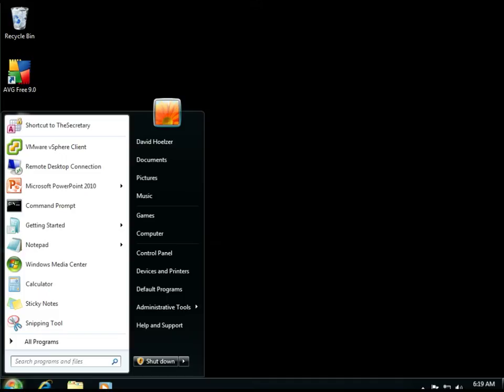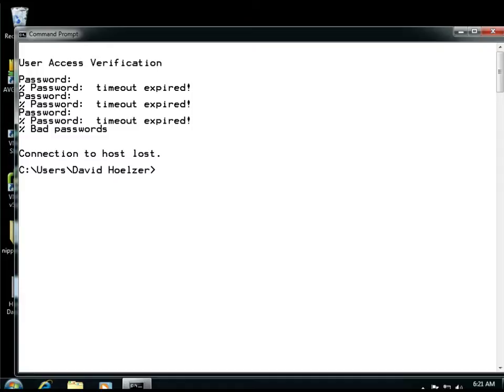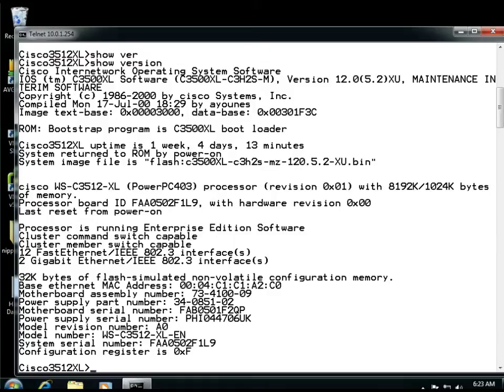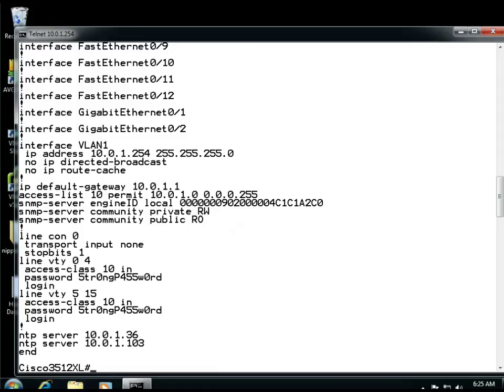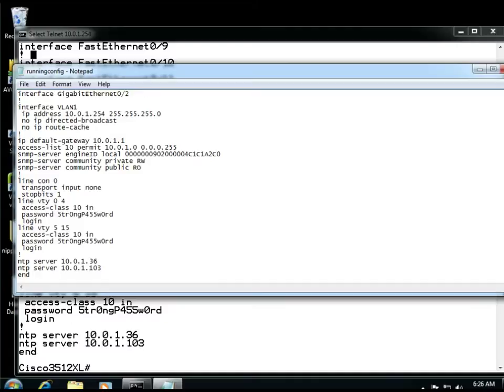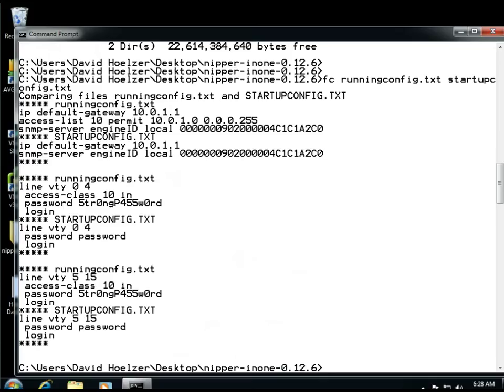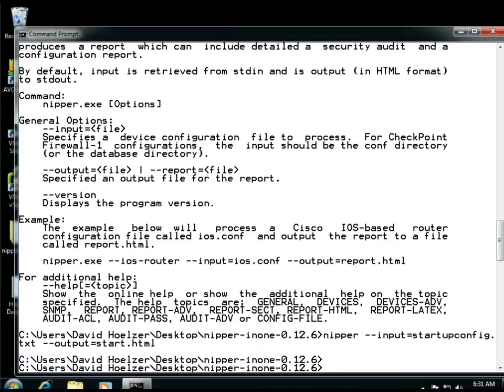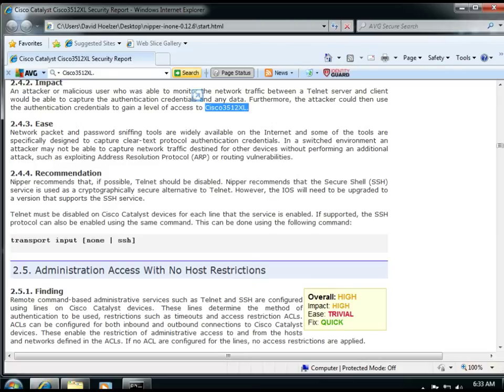#1 Auditing Routers and Switches with Nipper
In this episode we take a look at an extremely useful tool for examining router and switch configuration files in addition to identifying various audit questions and potential findings while walking through the administrator's process.
Show notes for this episode are posted on the site. Show Notes have been posted